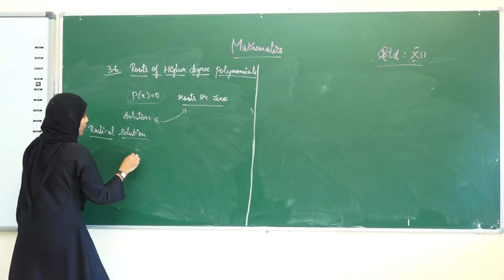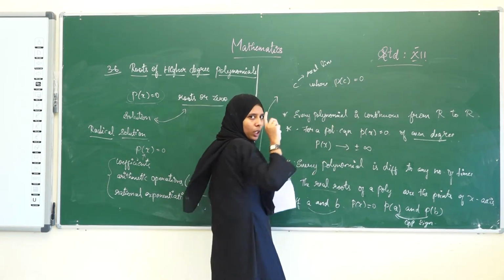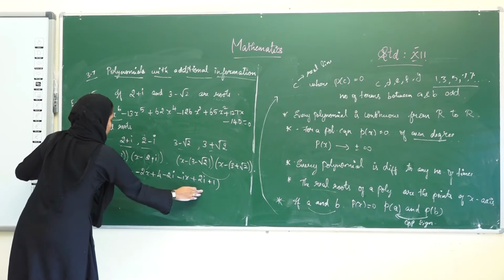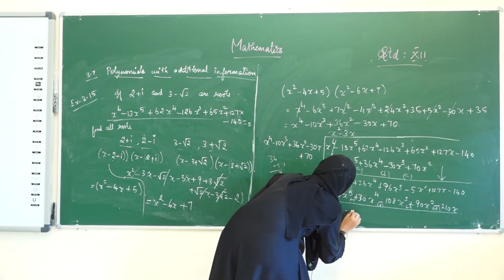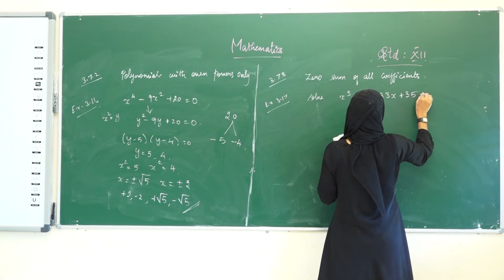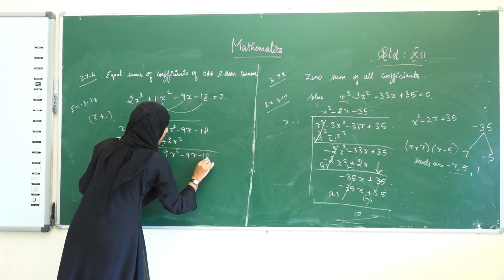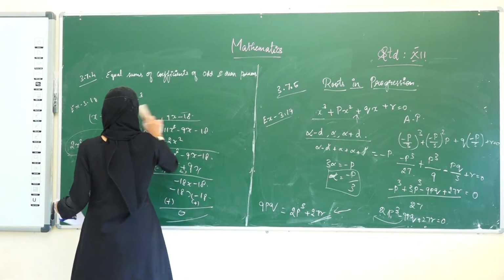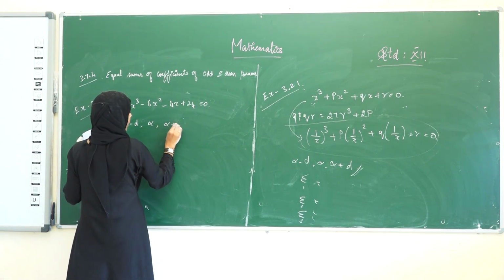XII - Maths - Day 5 - 3.6 - 3.7.5 (Roots of Polynomial)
Syllabus: State Board

Class : XII

Subject: Maths

Topic: 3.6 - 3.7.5 (Roots of Polynomial)

Tirunelveli-627011
Phone no- 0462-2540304 / 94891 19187